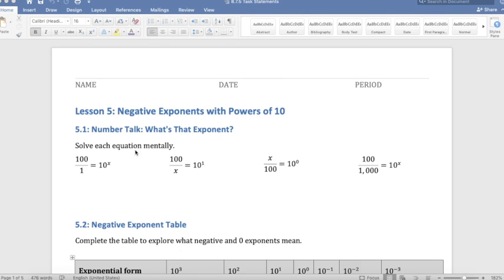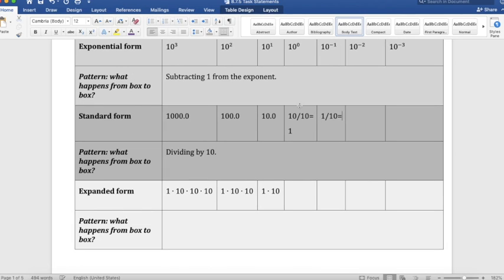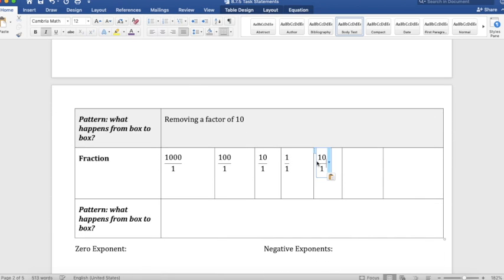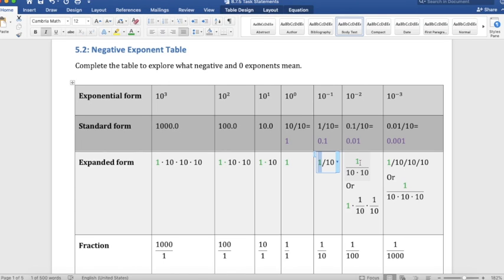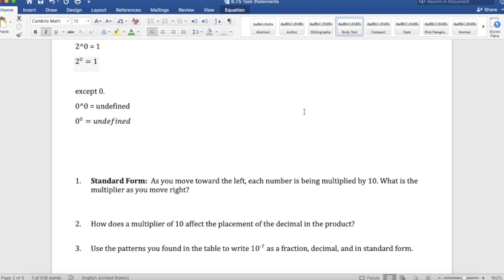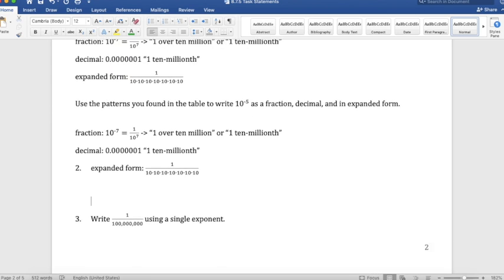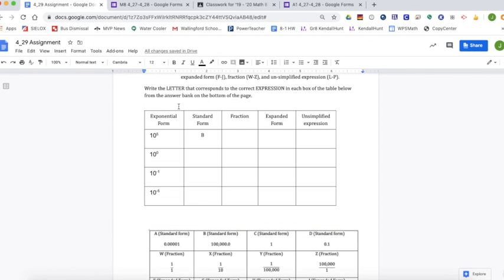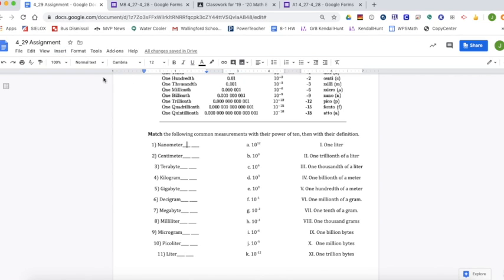M8 4_29-5_1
This video is about M8 4_29-5_1